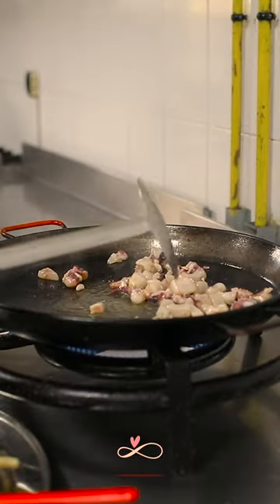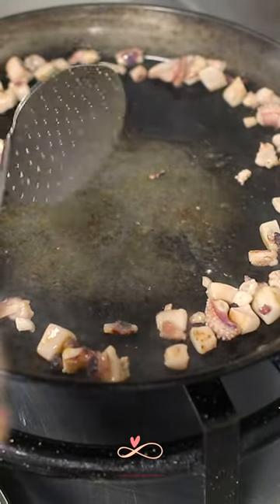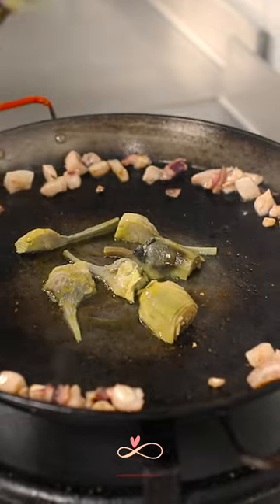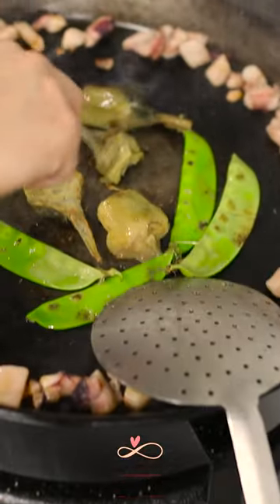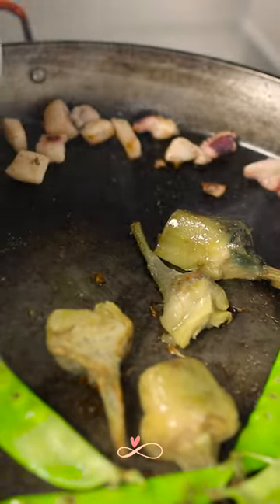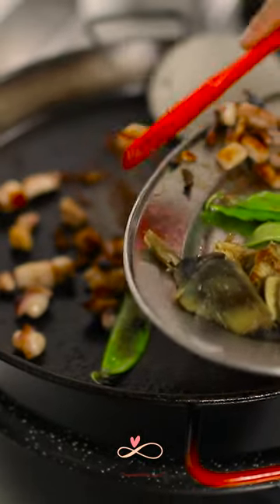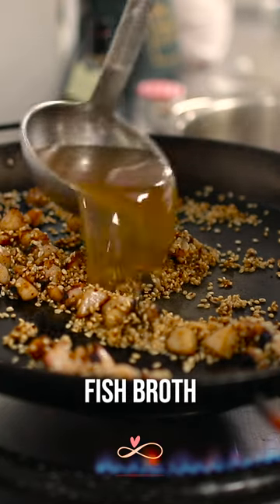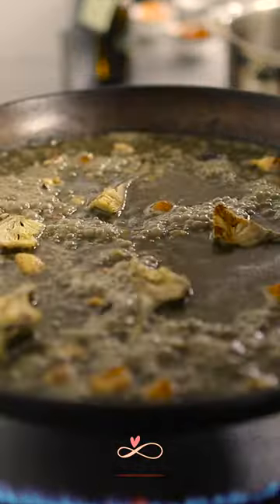Delicious Paella At La Suculenta - One Of Valencia’s Top Restaurants || Infinity Platter || 2023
Paella with cuttlefish and artichoke! Need I say more? On our trip to Valencia, we got to see two very different ways of cooking a paella. One was at a rustic home style paella and the other was made with utmost chef style precision.

I absolutely loved the Paella at La Suculenta and I highly recommend you to visit this restaurant when you’re in Benicassim.
La Suculenta won an award for being one of the Best 55 Restaurants that represents Valencian cuisine. The Chef Jorge Alvaro does an absolutely amazing job so you MUST go and try some of his wonderful creations .

The restaurant details are below -

Address - Sequiota 4, Carrer Mestre J. Segarra, 7, 12560 Benicàssim, Castellón